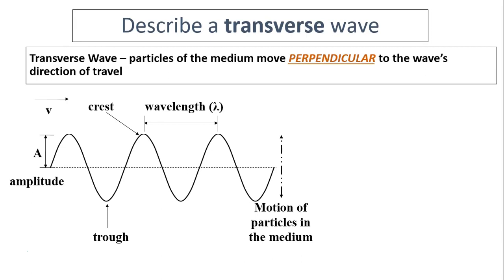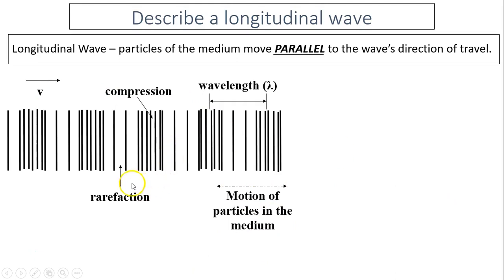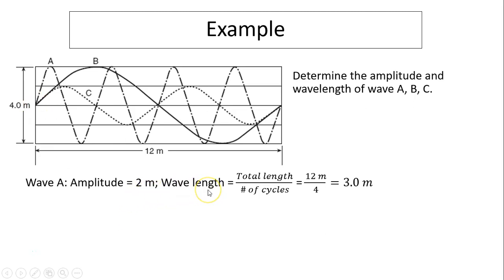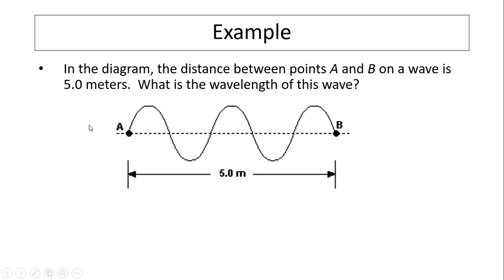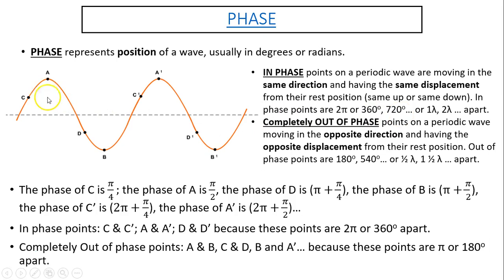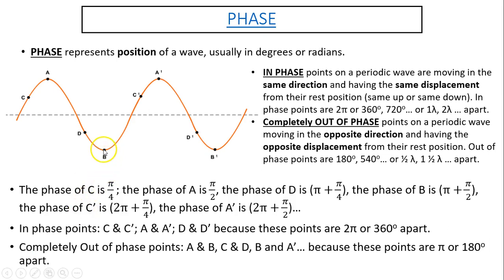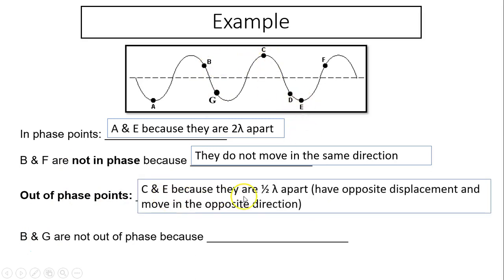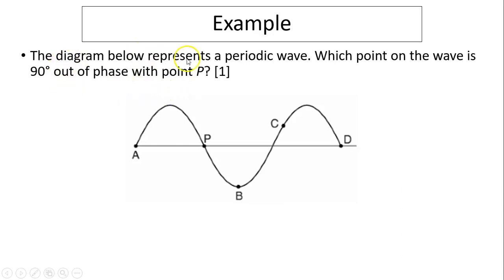10.5 Describing Waves